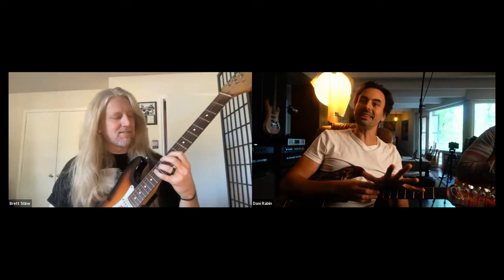How to Holdsworth w/ Brett Stine Episode #5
Join Dani and Nick in learning the ways of Holdsworth's mystery!

Get all of the answers at once! Brett Stine's In The Mystery Vol 1 & 2